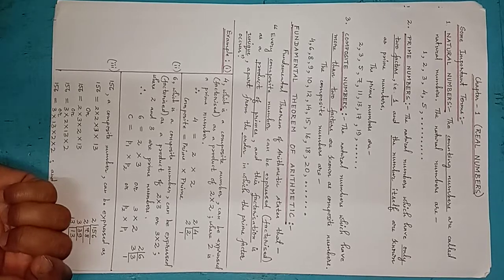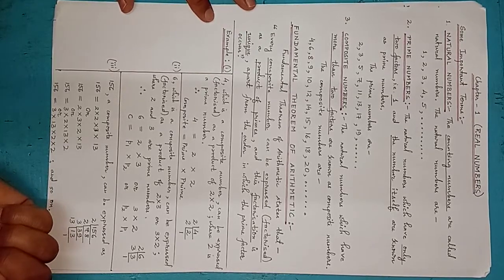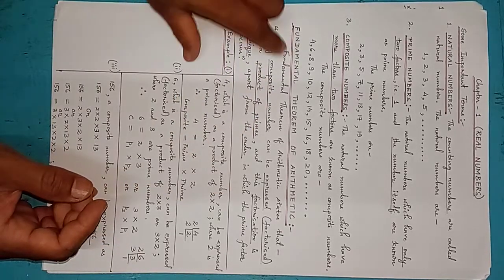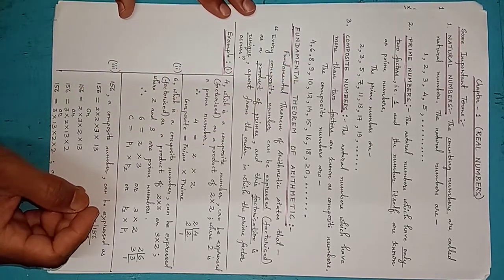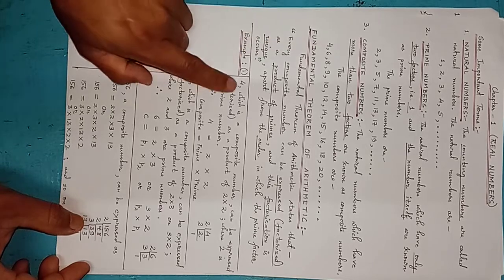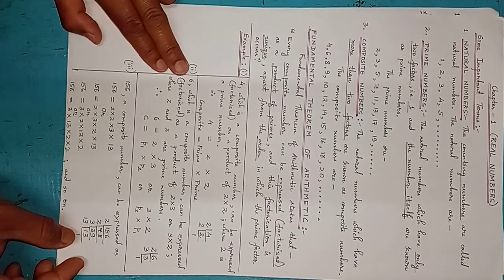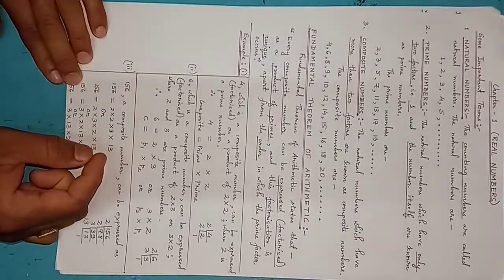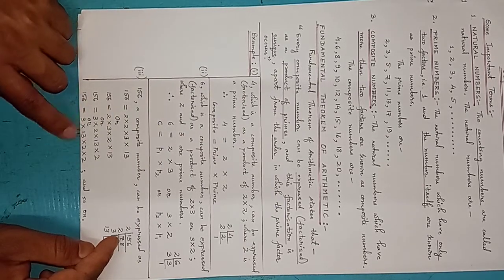Class 10 Maths (MBOSE) Video - 2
Understanding Fundamental Theorem of Arithmetic.